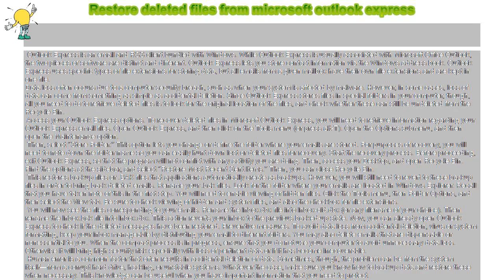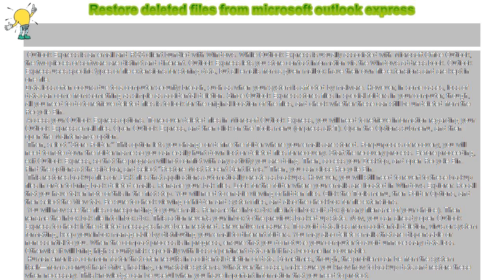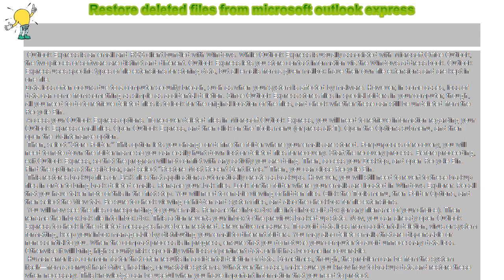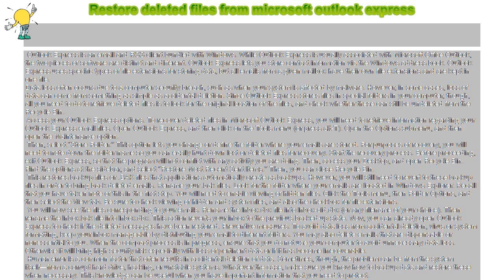How to : Restore deleted files from microsoft outlook express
Restore deleted files from microsoft outlook express

Outlook Express is an email and RSS client bundled with Windows. While Outlook Express is usually associated with Microsoft Office Outlook, the two pieces of software are distinct and different. Outlook Express uses specific types of file extensions for storing data, but all emails from a given mailbox have their own file extensions and are kept in one file.

Data loss often occurs due to a computer security breach, such as when your system is affected by malware. However, in some cases, loss of data can come from something as simple as accidental deletion. Since Outlook Express stores files in special folders in your computer, though, all you need to do to retrieve deleted files is to look for the original location of the files, and check whether these can still be undeleted from the Recycle Bin.

 Access your Outlook Express options. To recover deleted files in Microsoft Outlook Express, you will need to retrieve information regarding your Outlook Express email files. Open Outlook Express, and then click on the Tools menu (or press alt-T). Open the Options submenu, and then open the Maintenance option.

 Then, select “Store Folder.” This option lets you change or define the folder where your emails are stored. For purposes of recovery, you will need to note down the folder name so you can easily hunt down lost or deleted files for recovery. Start the recovery process. Before proceeding, exit Outlook Express, so that the program will not conflict with any activity you are doing. Then, access your Desktop, and open Recycle Bin. Find the options at the sidebar, and select “Restore Most Recent Sent Items.” Then, you can close Recycle Bin.

 This restores backup files or .BAK files that applications automatically create as backups. However, you will still need to revert to these backup files in order to bring back deleted emails. Rename your .bak files. Look for the folder where your emails are located in Windows Explorer. Recall that you have taken note of this in the first step. You will need to enable viewing of hidden files. Click the Tools menu, then Folder Options, and then select the View tab. Be sure to check viewing of hidden and system files, and also the checkbox for file extensions.

 You will now see the files corresponding to your emails. Rename the Inbox.dbx file into Inbox-old.dbx (or any filename of your choice). Then rename the Inbox.bak file into Inbox.dbx. This action reverts your inbox to the previous backed-up state. Now, you can already open Outlook Express to check if the deleted messages have been restored. Preventive measures. To avoid data loss from accidental deletion, virus or system formatting, keep your inbox manageable by distributing your email to different folders. You may also delete emails that are dispensable or nonessential to you. When the compact process is in progress, ensure that you do not use your computer to avoid unnecessary data loss. Otherwise it will bring high security risk especially with loss of pertinent data or if it has become irrecoverable.

 Human error is a common factor that often results in accidental deletion of data. Sometimes, though, the problem can be from the system itself—from a corrupt hard drive, hacking, or unstable systems. Whatever the case, make sure you know how to backup data and restore these when necessary. This knowledge can be useful when you have important information that you need to protect.